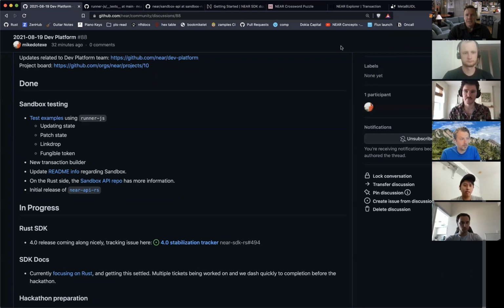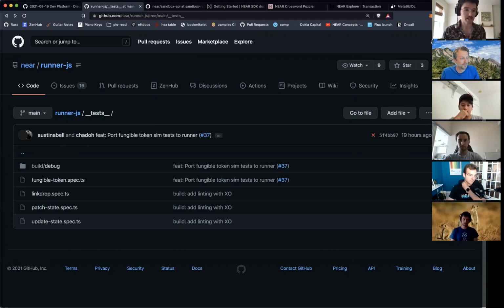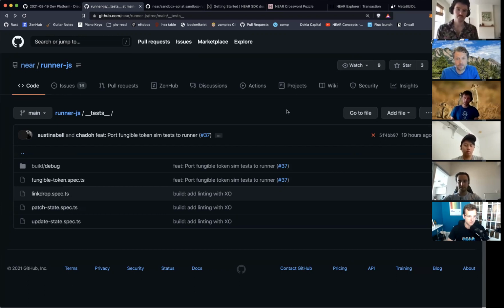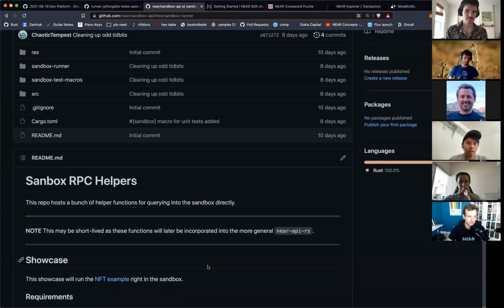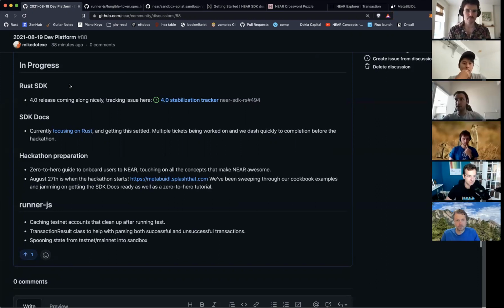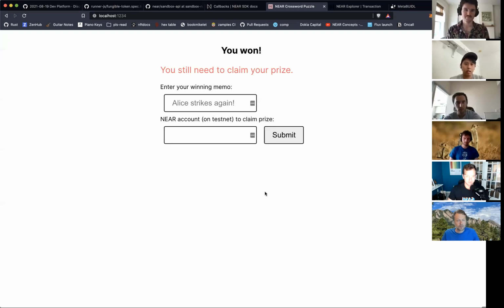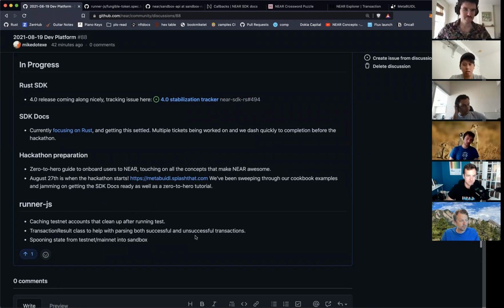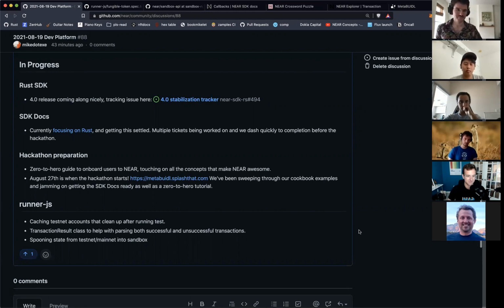Dev Platform Sync August 19th 2021